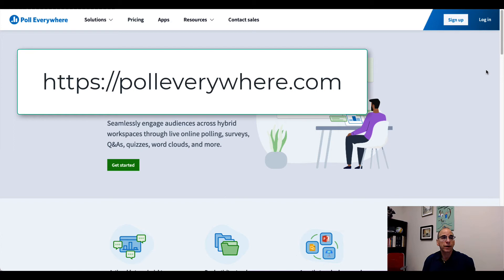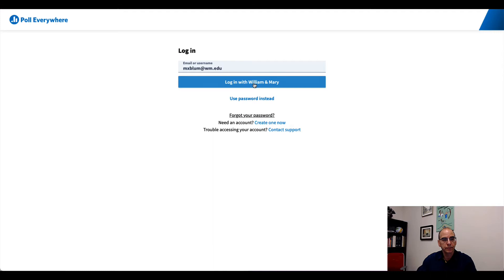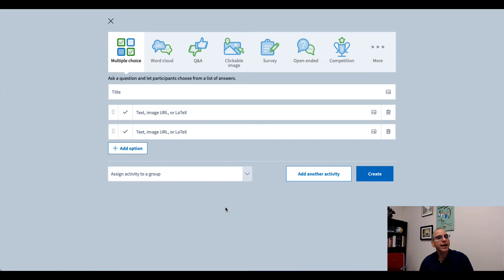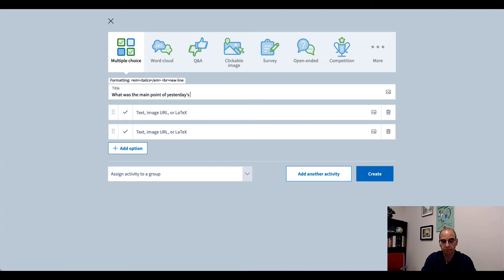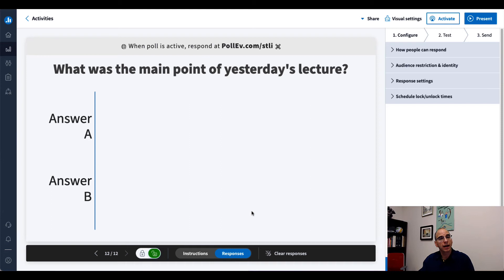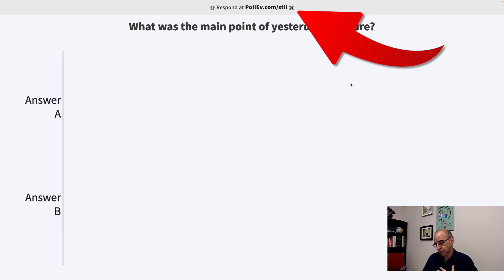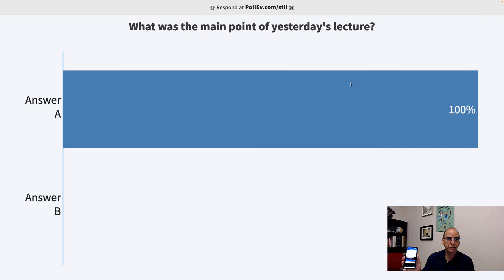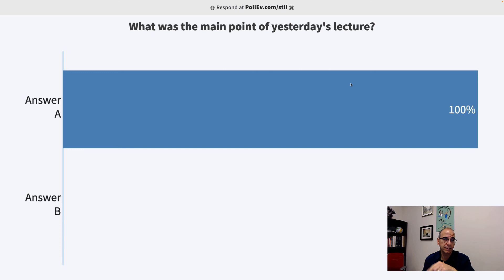PollEV for Student Engagement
In this short video, Mike Blum from the Studio for Teaching & Learning Innovation at William & Mary shows a quick tip for using PollEverywhere for student engagement